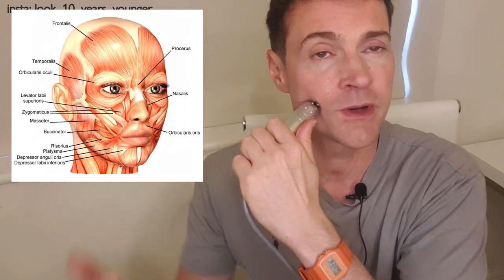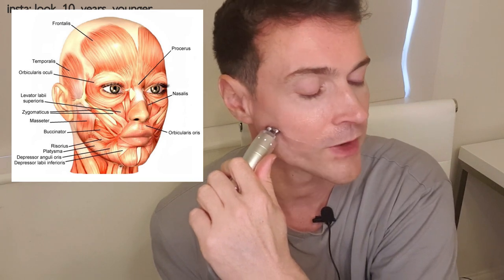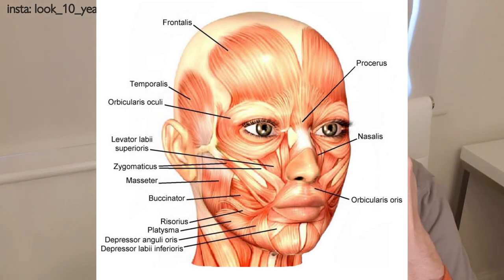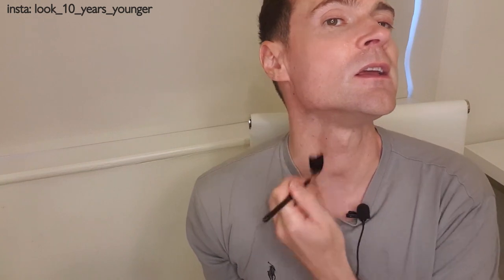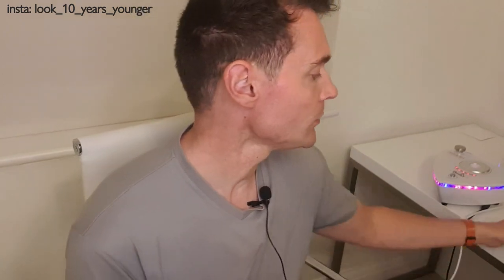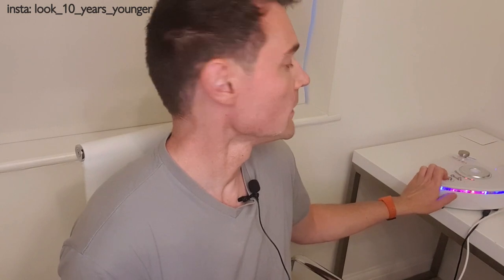Radiofrequency v Microcurrent Facelifting. Which Should You Use?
Radiofrequency and microcurrent are both different methods to lift your face and fight the signs of ageing and they work in different ways. I explain how these home beauty machines work, how to use them and how I do it myself. They are both home use face lifting devices but Microcurrent facial works in a different way from radiofrequency skin tightening (or RF skin tightening).  Machines used in video:

Radio Frequency Device (Amazon)

Microcurrent conductive gel (Amazon)

The CARER device is not available to buy in the USA, so I would recommend this similar device

Thankyou!